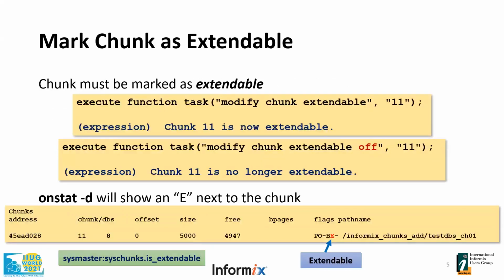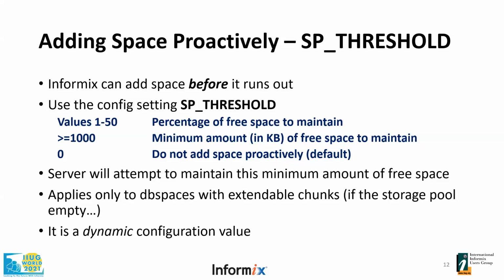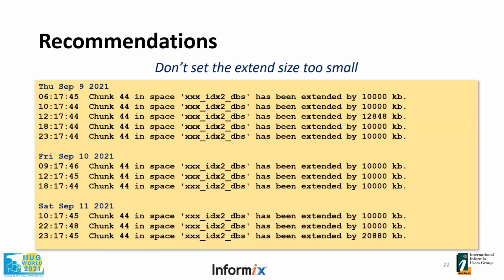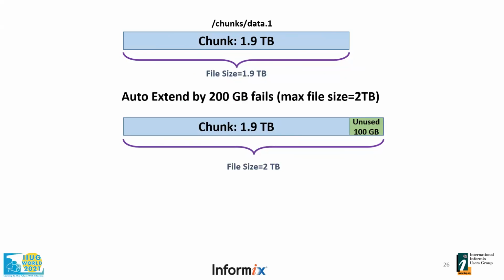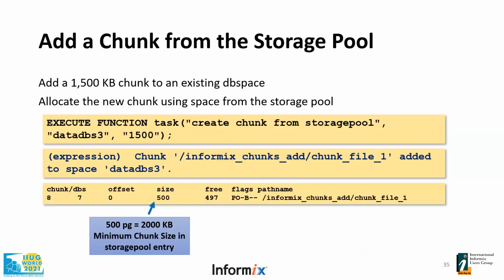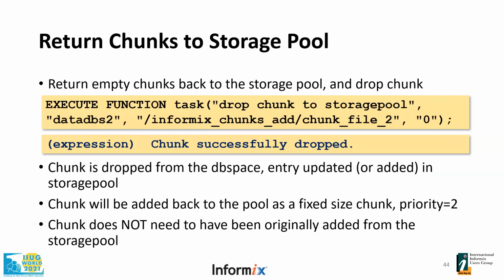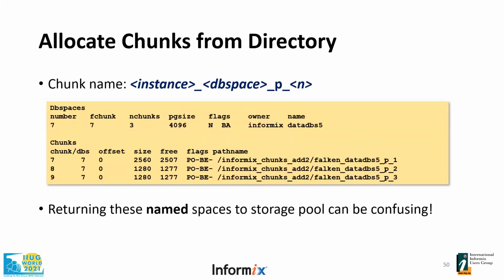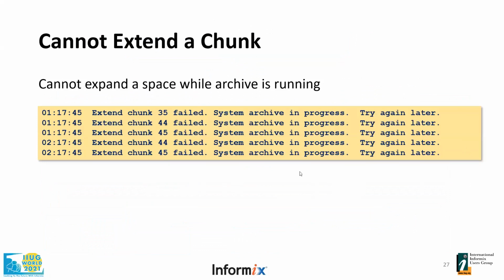B09 Why use Automatic Space Management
Traditionally, one of the more mundane jobs of a DBA has been to add space when needed.  The introduction of automatic space management in Informix has made that task simpler, and at the same time given the DBA additional ways to perform that task. You can now stretch out cooked chunks, automatically or manually…no more “dbspace is full” errors, and no need to keep adding chunks to a growing dbspace! You can also allocate chunks to a dbspace with a single command, or even let Informix do it for you. This presentation will show how to enable and configure Informix’s space management, and how you can use the feature to make your job easier, while still maintaining control. It will cover some of the things that you now need to plan for, to monitor, and some of the issues that can occur.

Mike Walker, xDB Systems